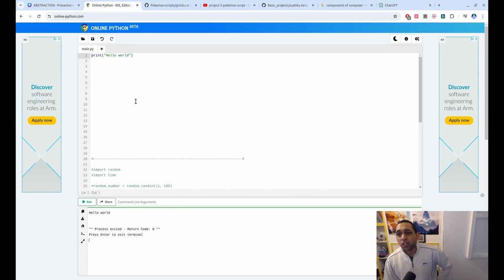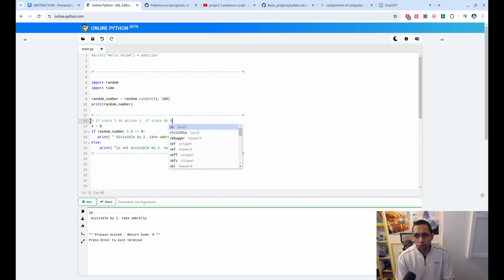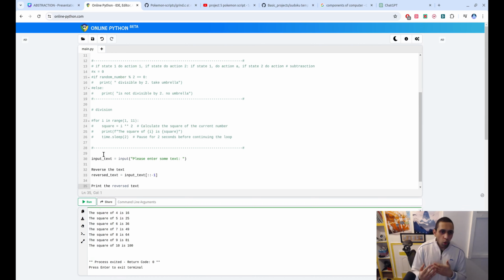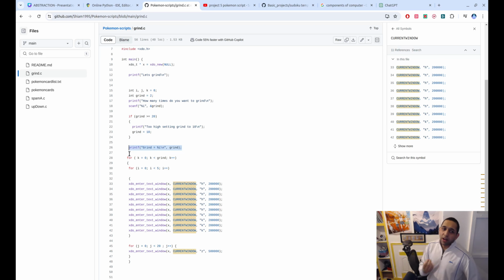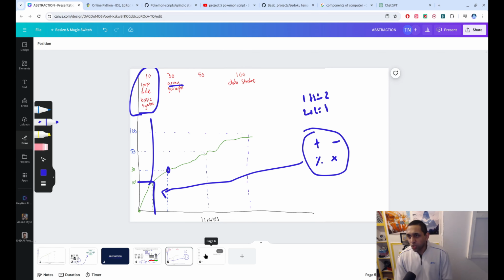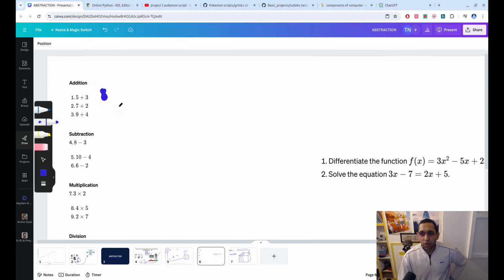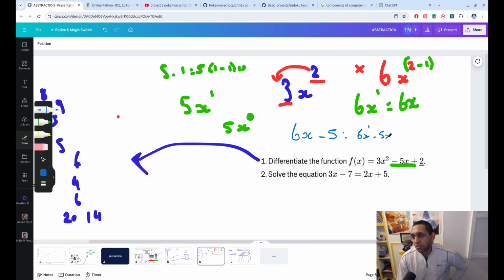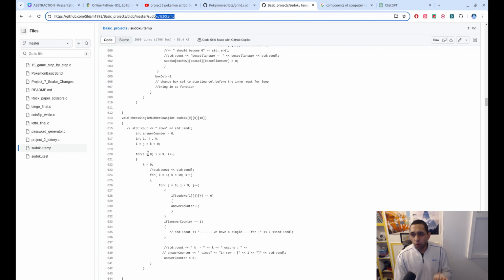100 hours of code some thoughts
I'm reflecting on my first 100 hours of code just giving some thoughts and commentary, I would say to anyone just start and keep going, pick a language usually Python for beginners(depending on what you want to do ):
first 10 hours you learn your basics - loops, if-else statements, syntax and how to get input
next 20-30 hours you are basically just practicing how to use the basics how to combine them , you can put loops in loops, you can have if,elif,else statements ( you can have 50 elif if you want to you just get used to them) , you learn how to take input from sources, you learn how to use and go through lists and some basic data structures and you can build some pretty neat stuff.
50 hours + : you probably know the basics and now you are building more challenging stuff which requires you to use your foundations well, as well as adding in more complex programming idea.
100: You probably know 60-80% of what you need to know , is it easy to use no, is it hard, not really its just time, practice and application. Also throughout the 100 hours you have probably learnt how to learn better , deal with setback, I cant tell you the number of times I still make the mistake of == instead of = still to this day.